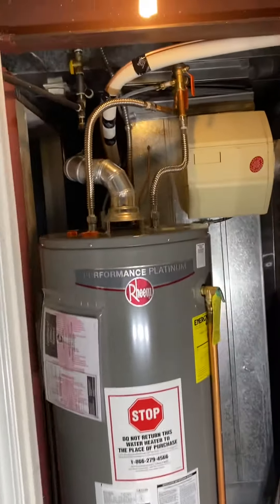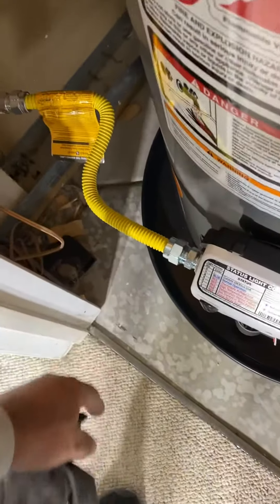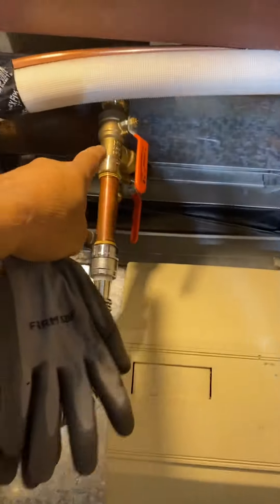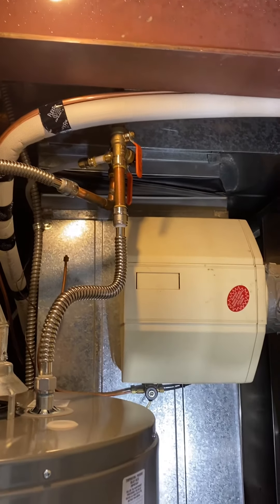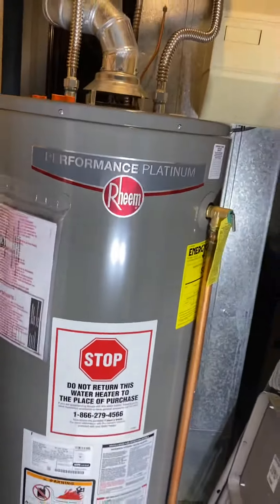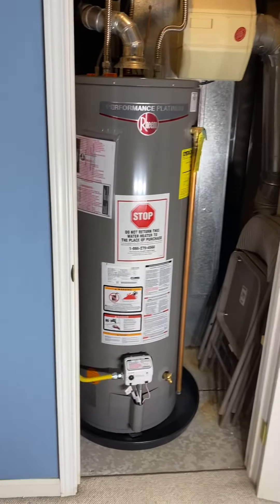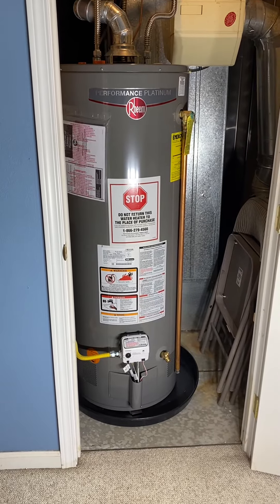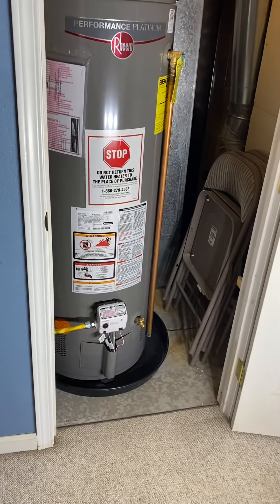Rheem Water Install by Lionheart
What Inspectors are looking for on installs